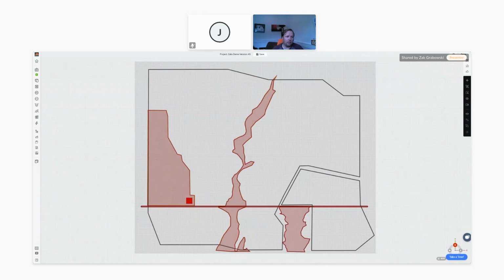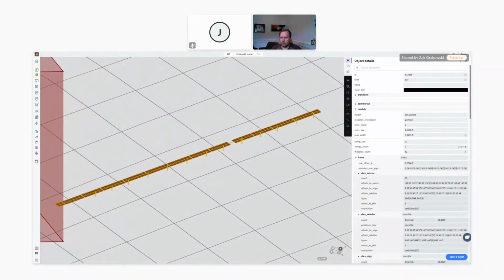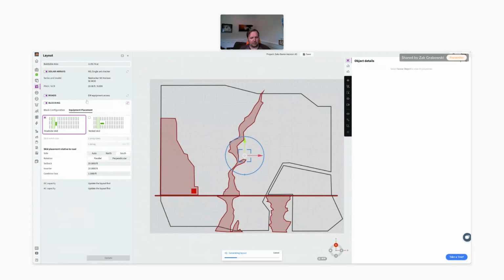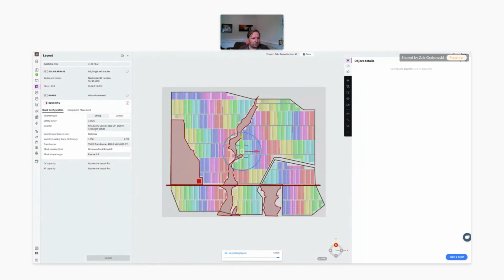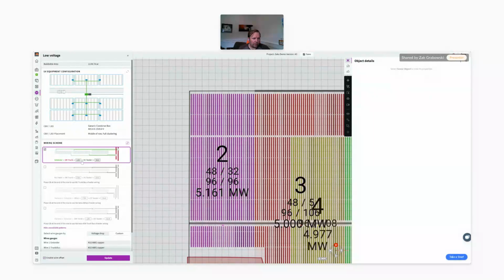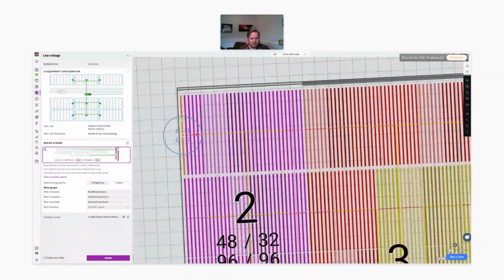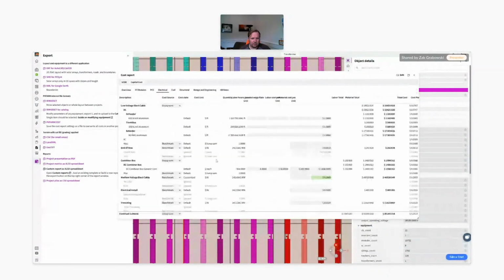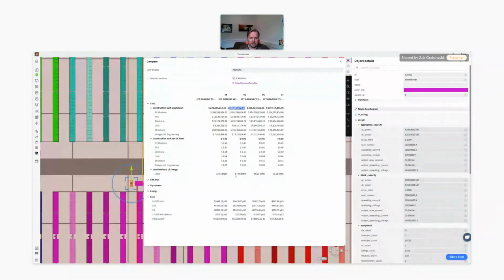PVFARM Demo - Level Up Your Solar Layouts!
Design Smarter, Bid Faster, Build with Confidence.

Solar PV design doesn't have to be a time-sink for your team. PVFARM lets you run full scope design iterations and focus on the critical components of your design—decreasing the design timeline and boosting your bottom line.